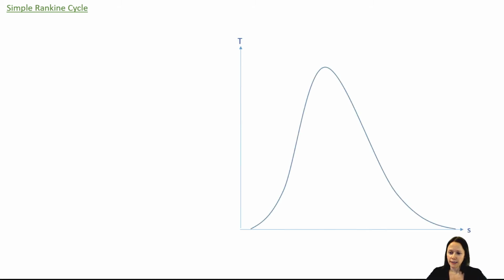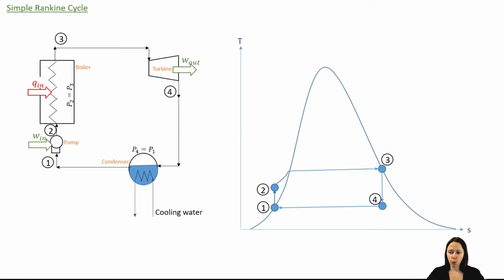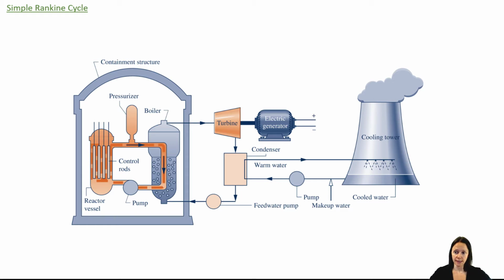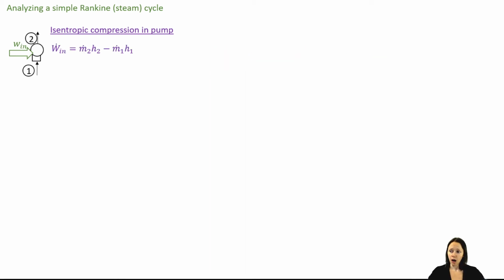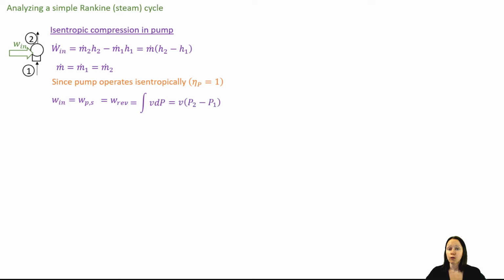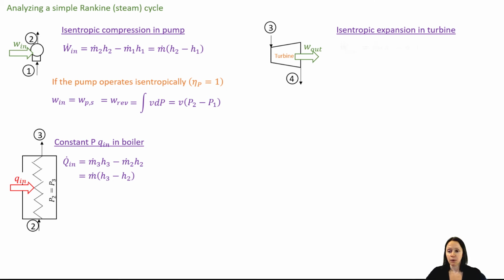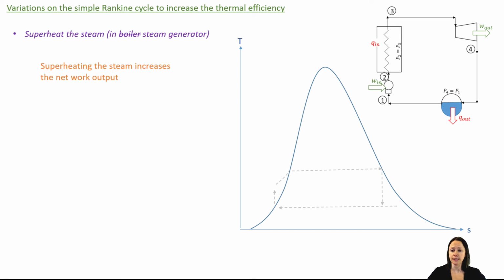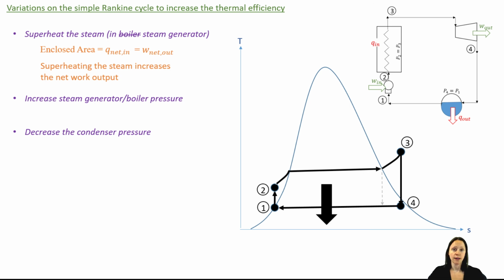Simple Rankine Cycle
If you are following along with the Fundamentals of Engineering Thermodynamics by Moran and Shapiro, you may find Sections 8.1–8.2 Introducing Vapor Power Plants and The Rankine Cycle helpful.